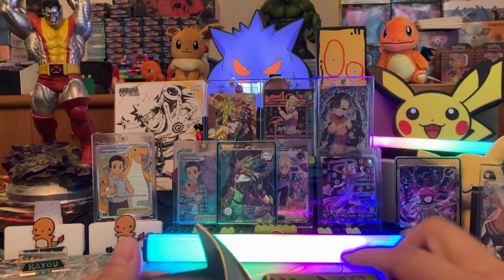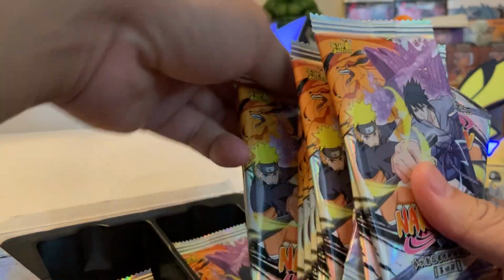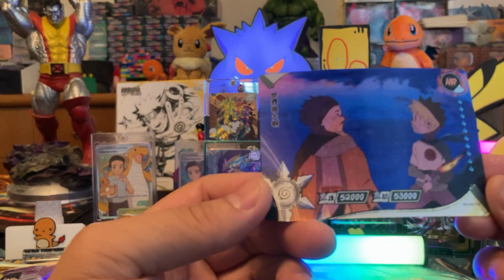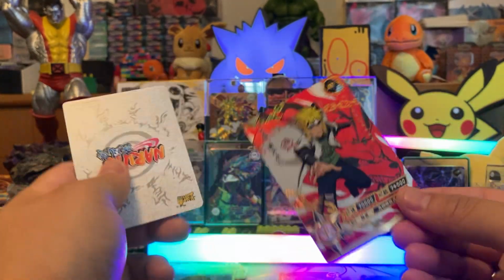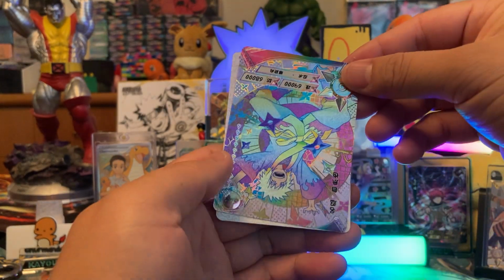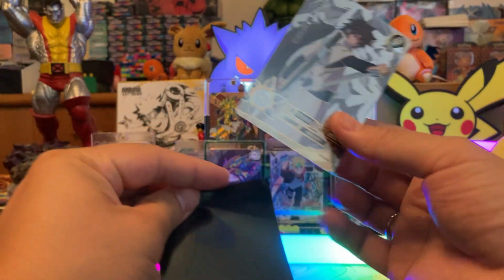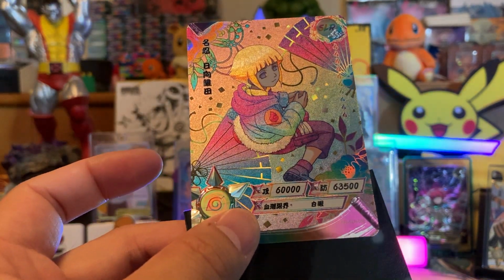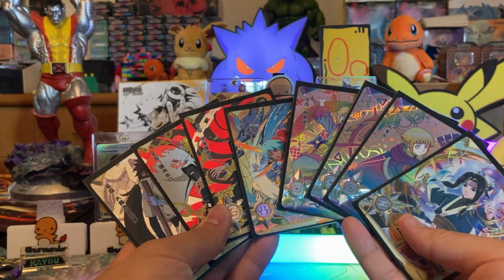Churmander rips Naruto Kayou Tier 4 Packs!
CHURMANDER